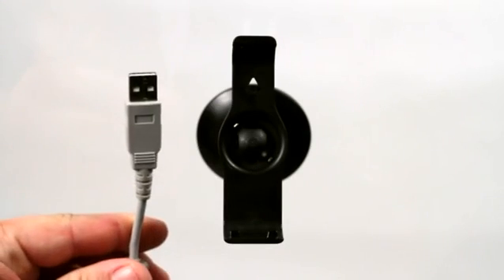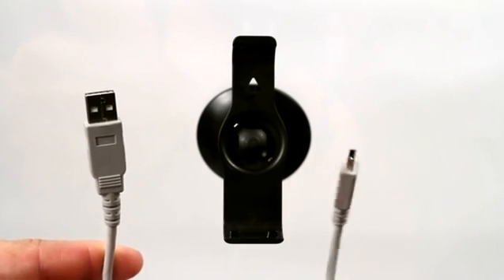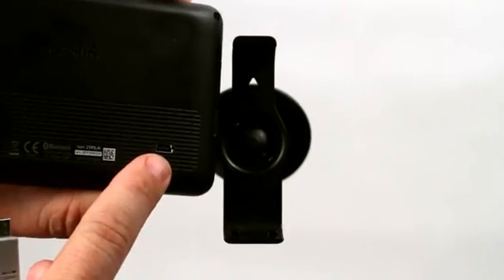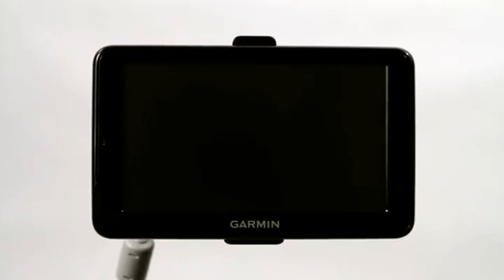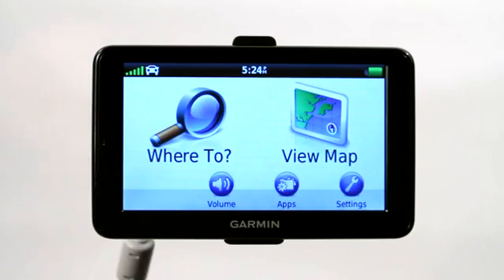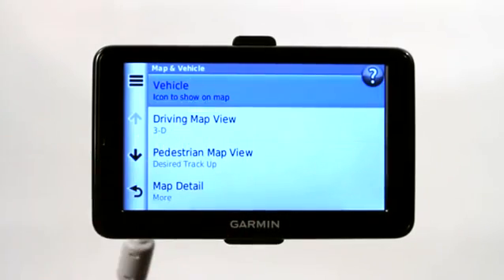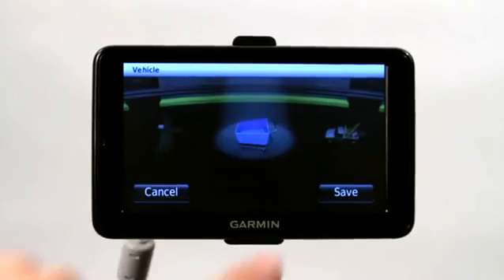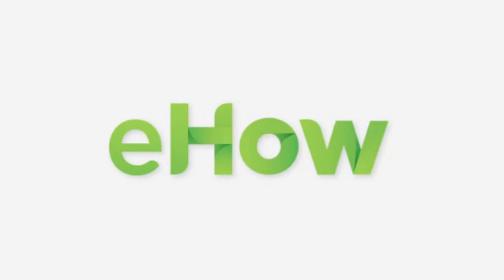How to Connect a Garmin GPS to a Laptop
How to Connect a Garmin GPS to a Laptop. Part of the series: GPS Information. Connecting a Garmin GPS to a laptop computer can unlock a whole new world of possibilities for your global positioning system. Connect a Garmin GPS to a laptop with help from The GPS Wizard in this free video clip.